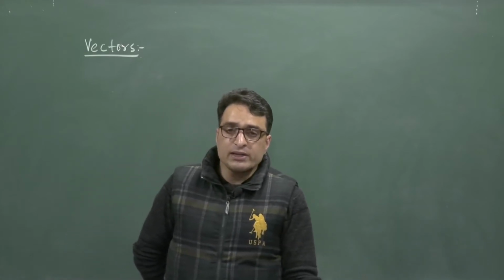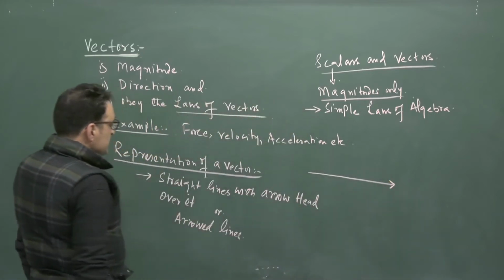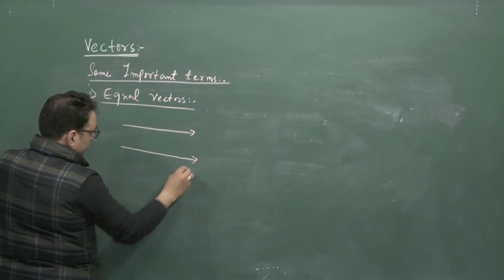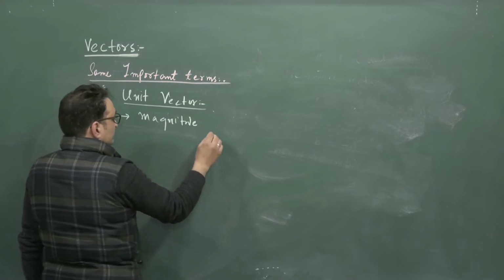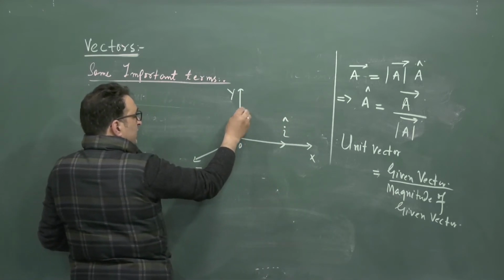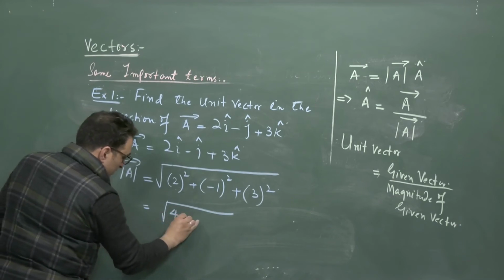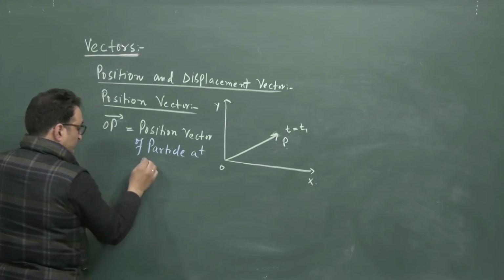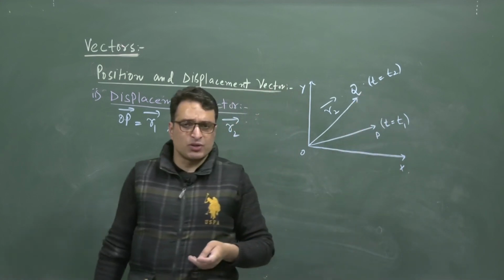Vectors // Part I // Physics // CBSE Class 11th